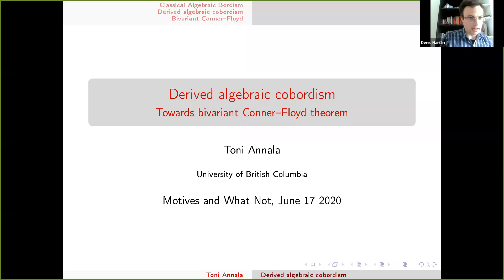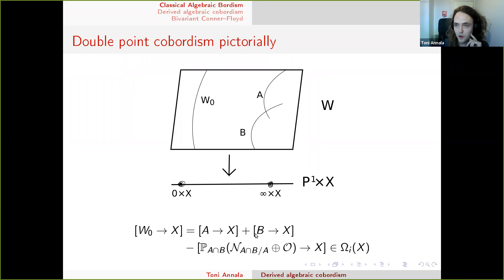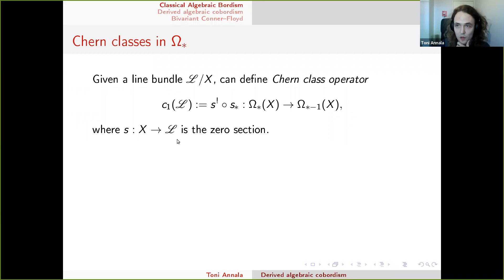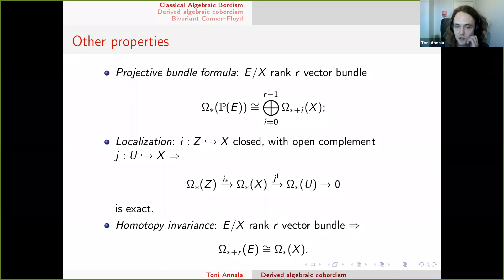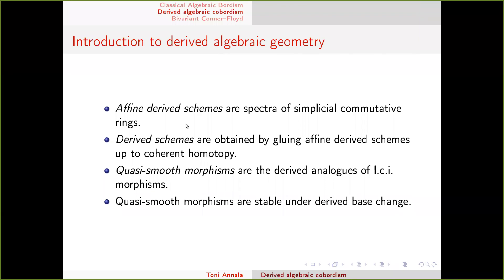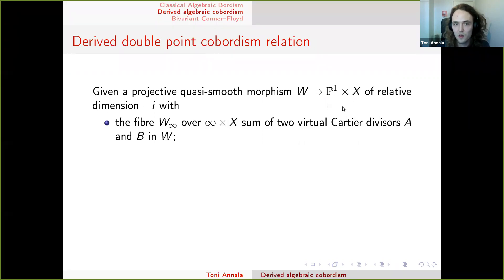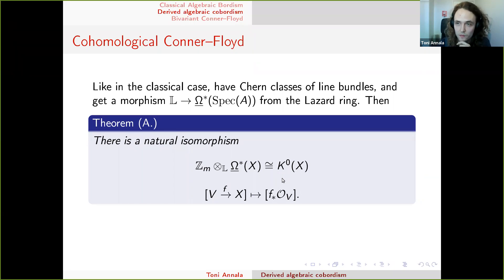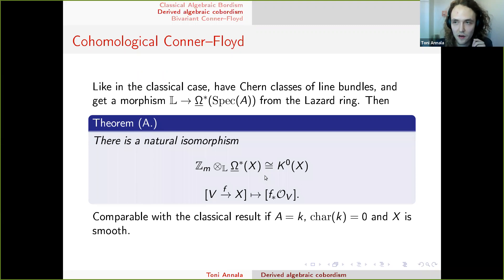Toni Annala - Derived algebraic cobordism — towards bivariant Conner–Floyd theorem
The purpose of this talk is to introduce derived algebraic cobordism, its basic properties, and to list several open problems related to it. We will then focus on one problem in particular: trying to prove a bivariant version of the Conner–Floyd theorem, which states that the zeroth K-theory group of a (derived) scheme can be recovered easily from its algebraic cobordism. We will motivate why we have chosen to pursue this problem, and summarize the current results.